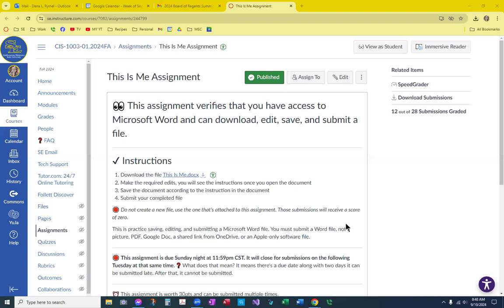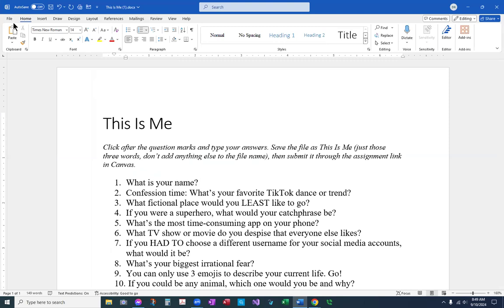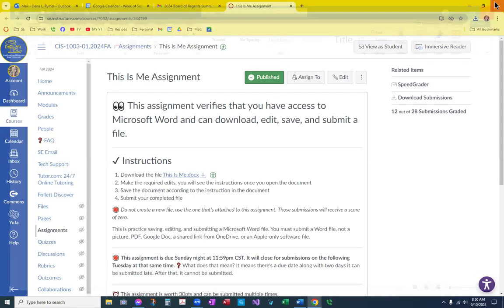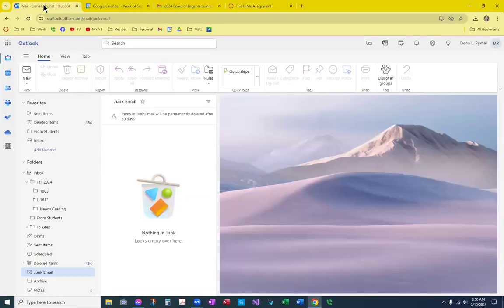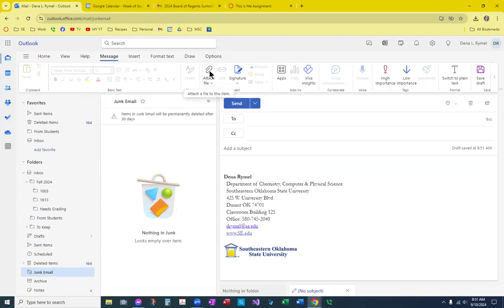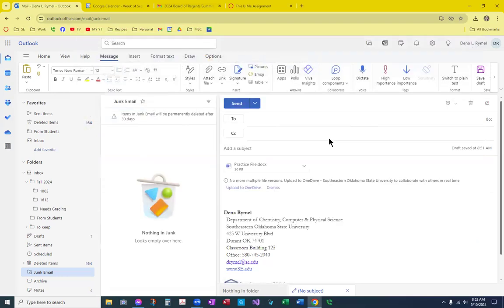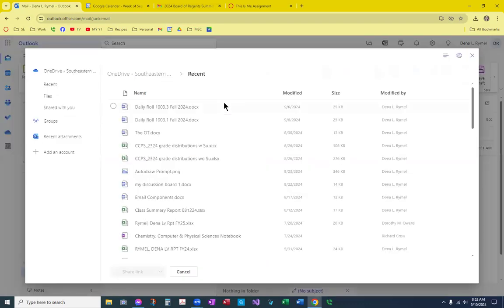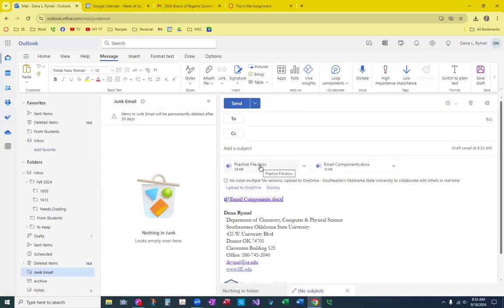How to attach a file to an email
I show you how to email a file as an attachement instead of a link to a shared file.

I am using Canvas in this video, you may be using Blackboard. HOW you attach a file to an email works the same.